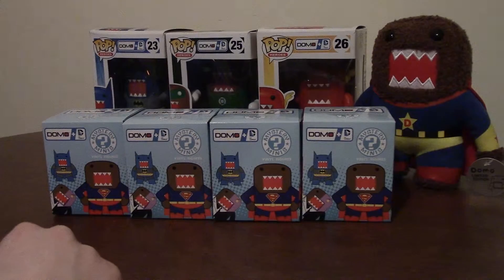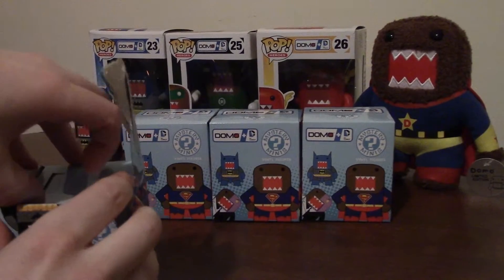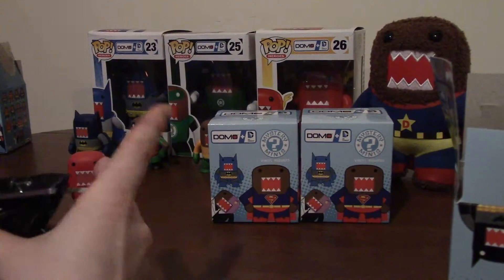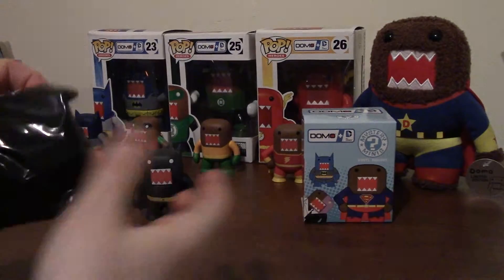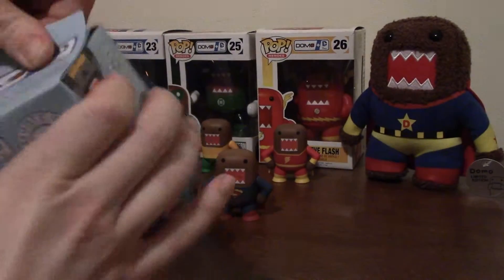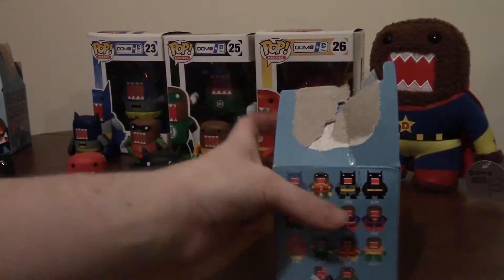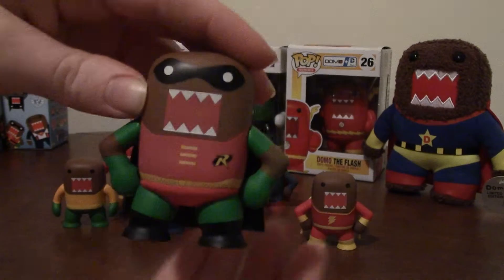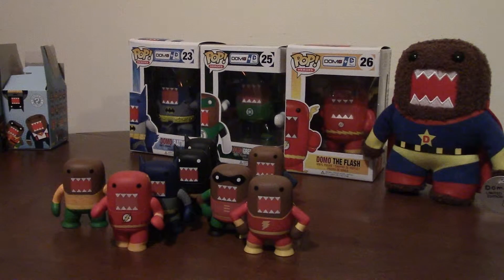Mystery Horde: DC Domo Funko Mystery Minis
Hey there Miss Frodo Here,
Here is another part of my haul earlier this month.  Today we have the DC Domo Funko Mystery Minis.  I love Domo so much, he is soooo cute :D.  Hope you enjoy the video, more to come soon!